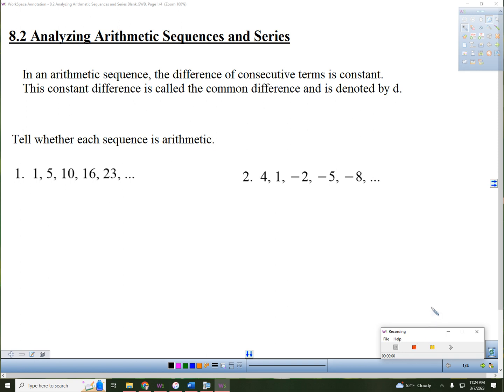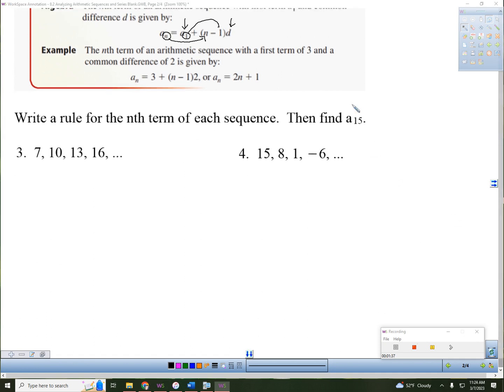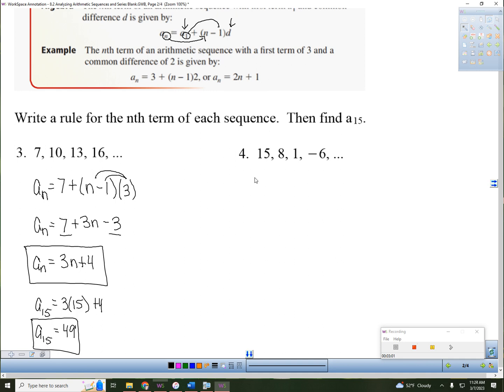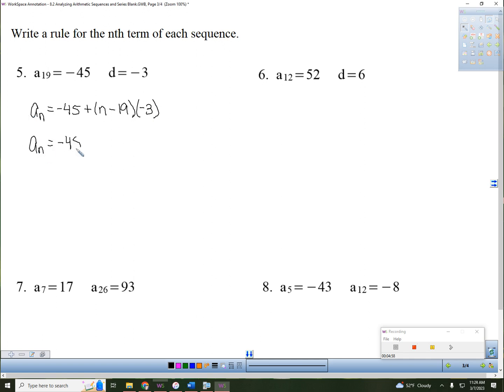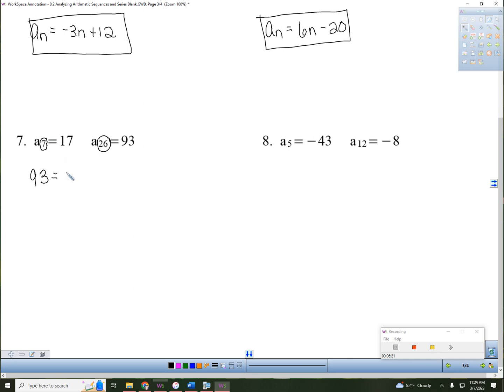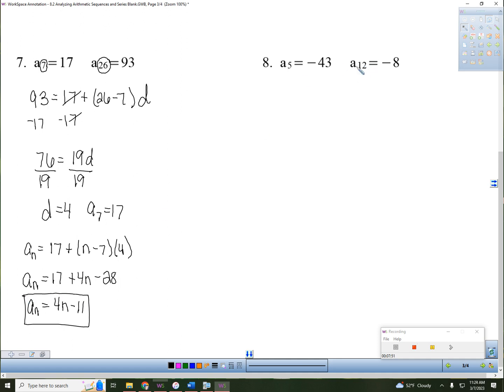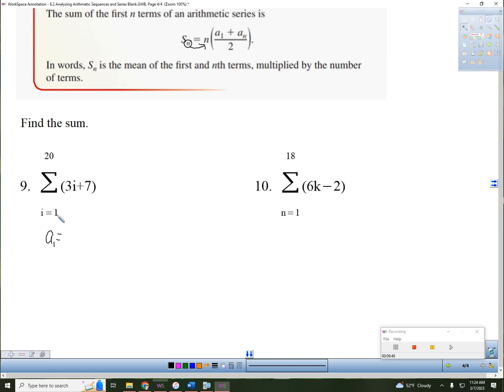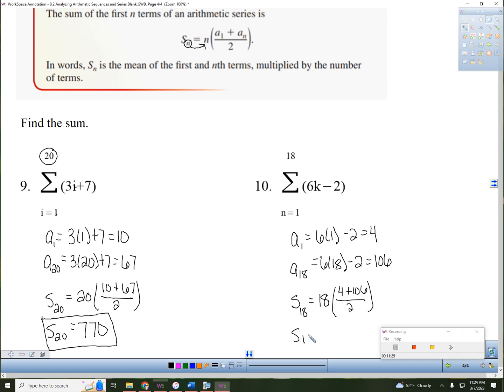8.2 Analyzing Arithmetic Sequences and Series